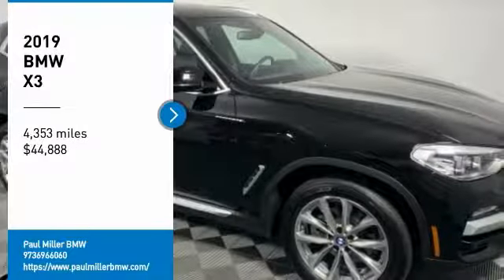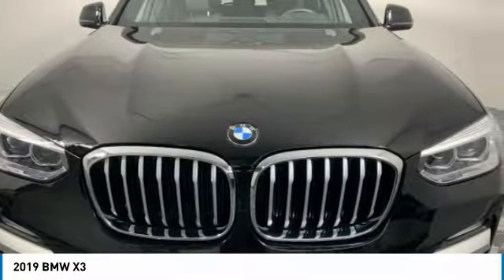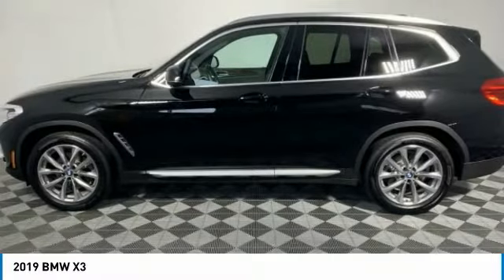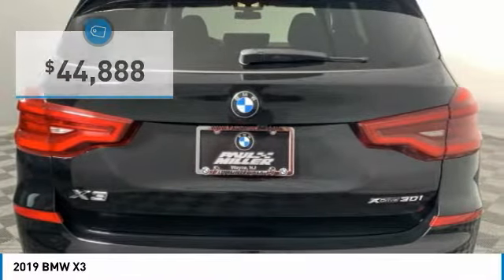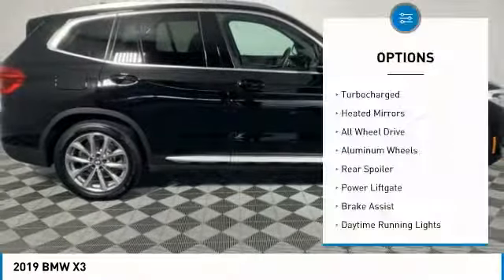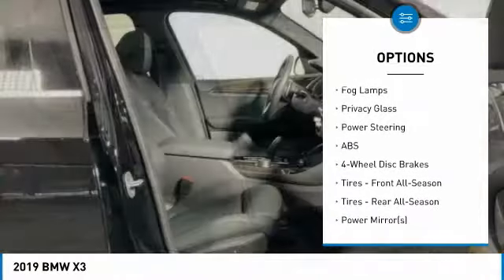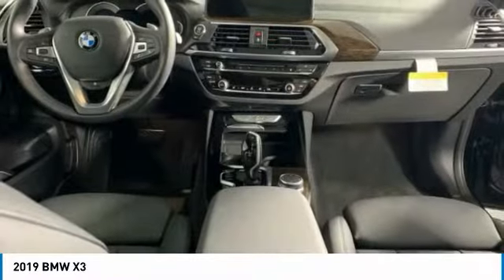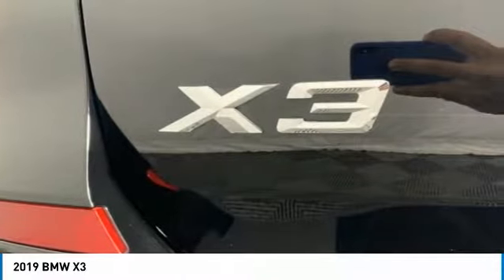2019 BMW X3 L190859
2019 BMW X3 Wayne, NJ
Stock# L190859

BACK-UP CAMERA, ALL WHEEL DRIVE, BLUETOOTH, REAR PARKING AID, MP3 Player, NO ACCIDENTS on CARFAX, KEYLESS ENTRY, 29 MPG Highway, TURBOCHARGED, POWER LIFTGATE, ALLOY WHEELS.